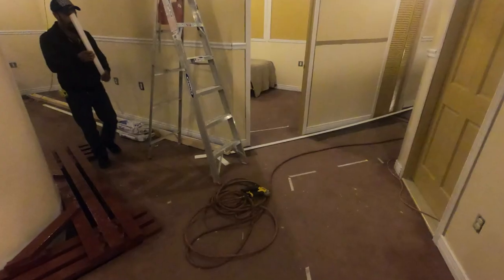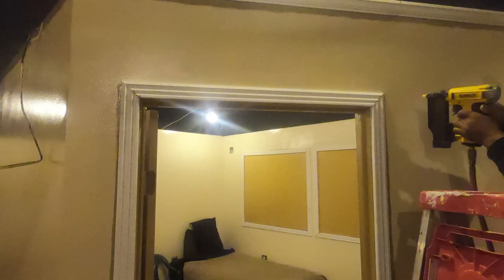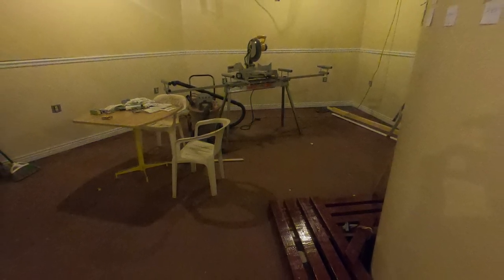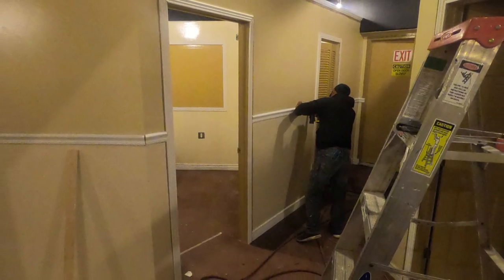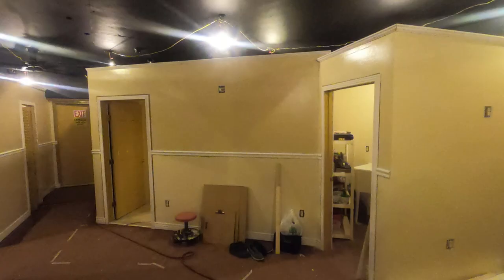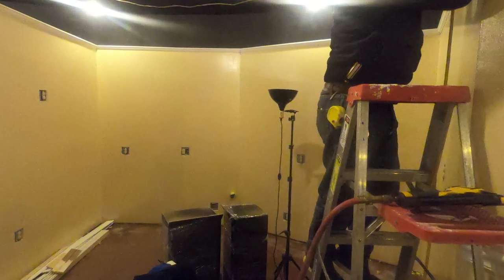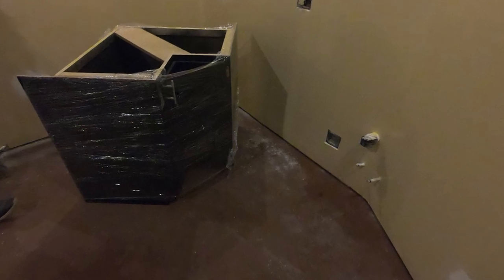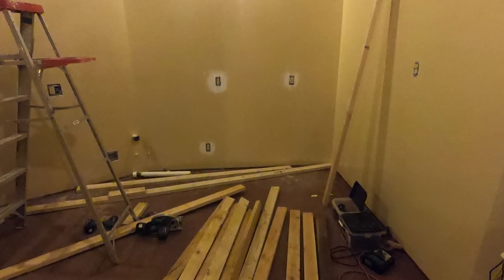MISSILE SILO ADVENTURE 26 Finish Trim Upper Level Launch Control Center Atlas F Missile Base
ATLAS F

Music
No Copyright

SiloMan

This Missile Site will be FOR SALE in the next several weeks, will Owner Finance or consider joint venture, if interested please call or text